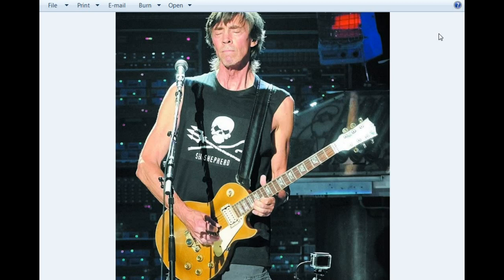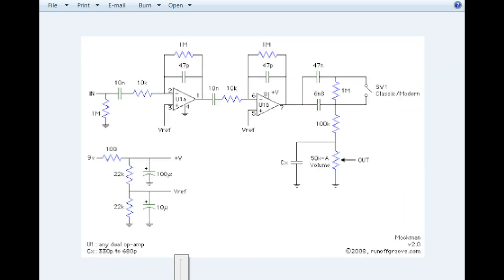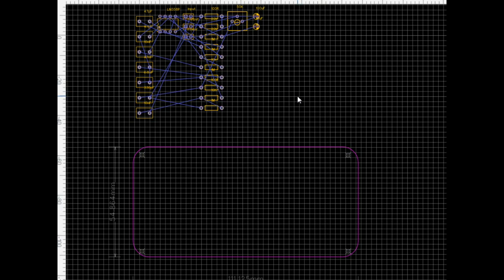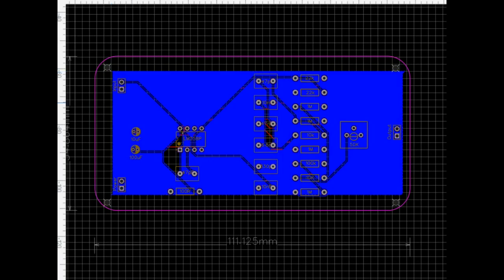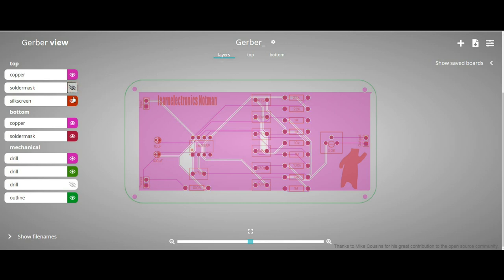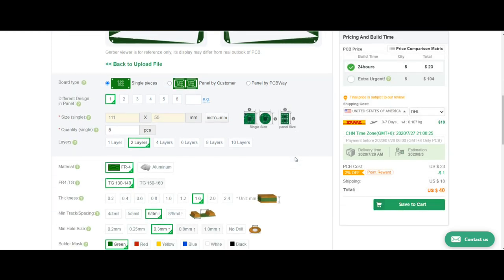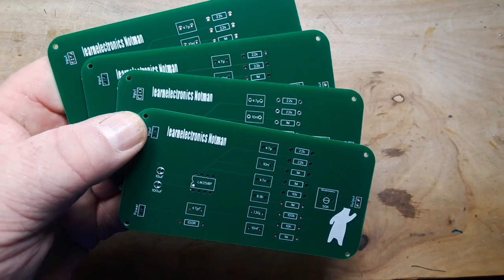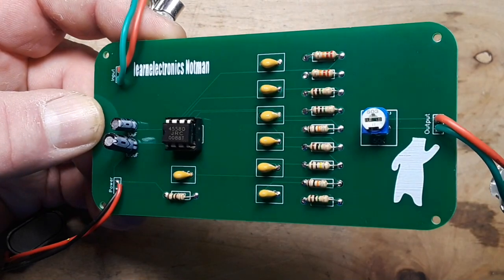DIY Rockman style guitar effect from design to PCB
In this video we attempt to recreate the sound of the famous Rockman guitar effect by Tom Schultz of Boston. It uses a dual opamp and RC filtering.
CyberCityCircuits - Electronic kits, subscription boxes, tools and components.